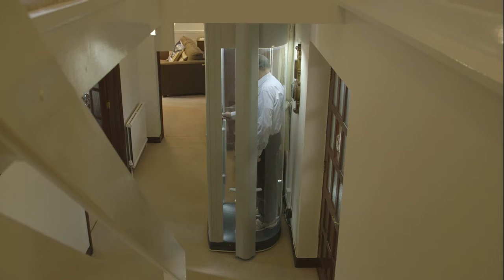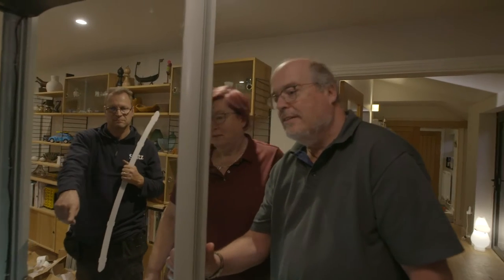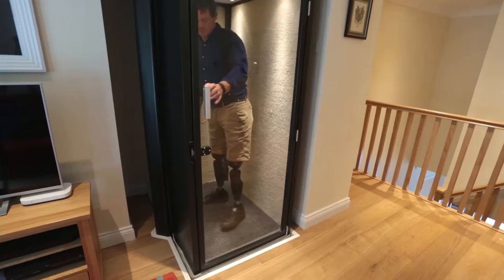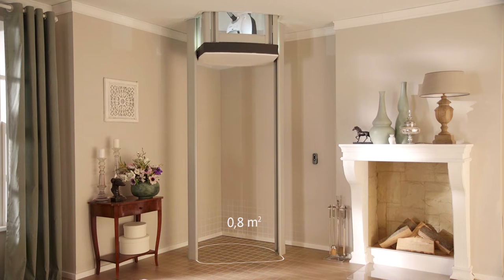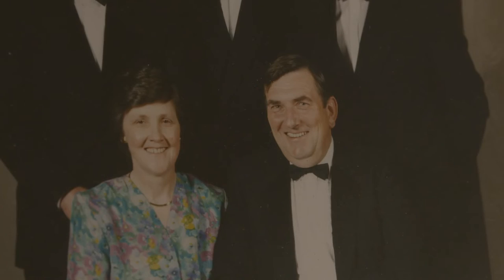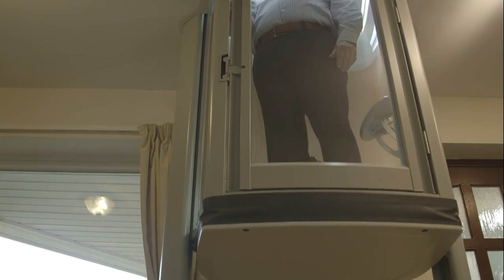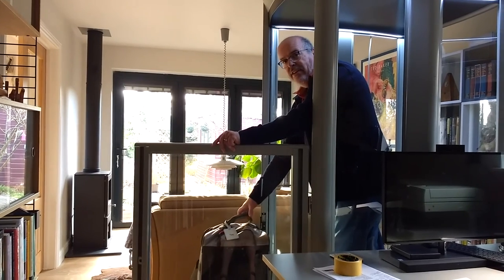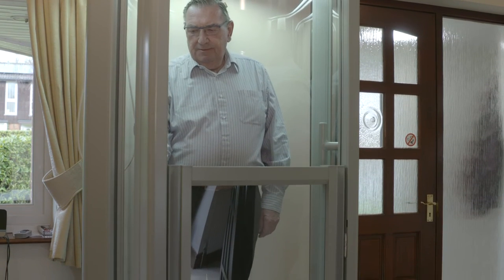Stiltz Home Lifts Customers on TV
We know our customers love to chat about our product, and where better to do that than in a TV show! Learn about why Mr Cowan and Mr and Mrs Kilburn chose Stiltz Home Lifts and imagine yourself gliding between floors with ease like they are now able to do.